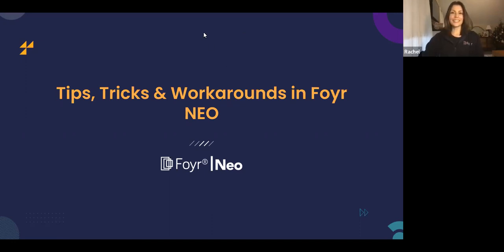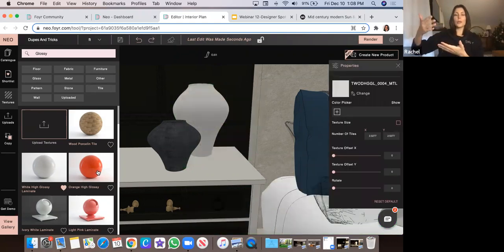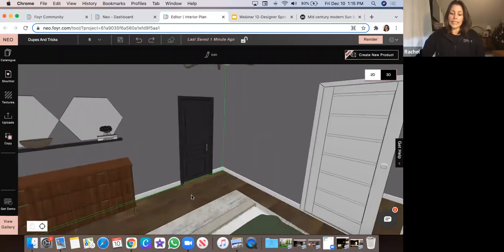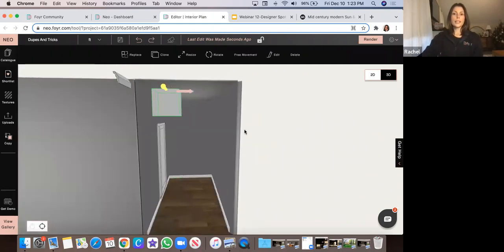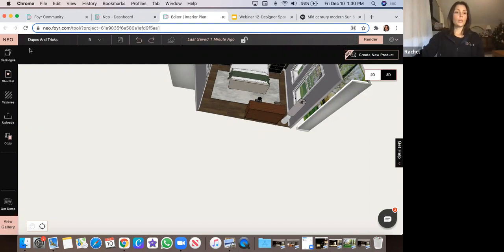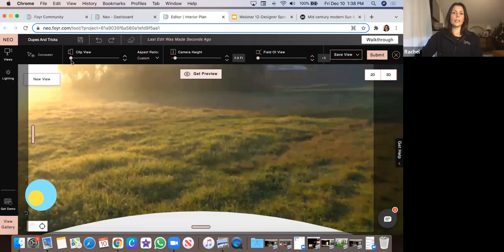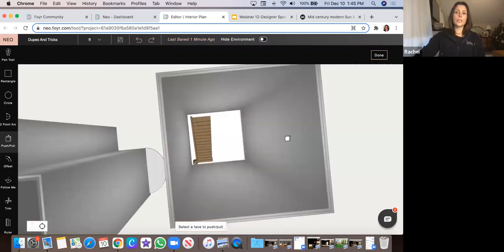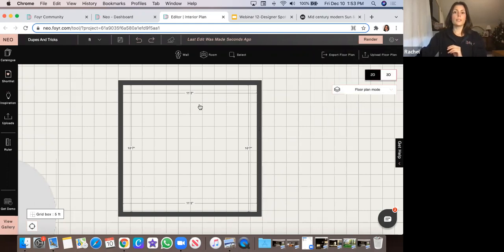Foyr Neo Masterclass - Pro tips and workarounds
Learn secret dupes and pro tips on Foyr Neo.

Learn about the following -

1. Invisible material
2. Different light textures in the catalogue,
3. Geometries